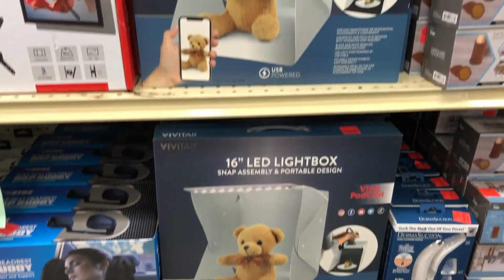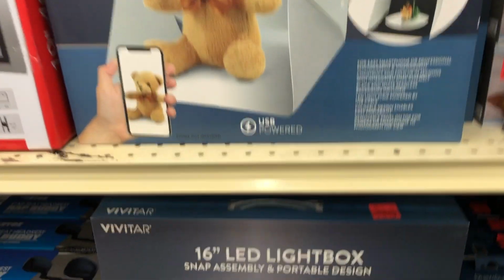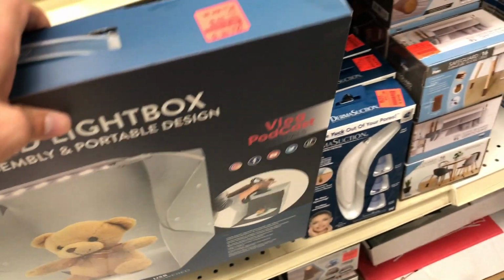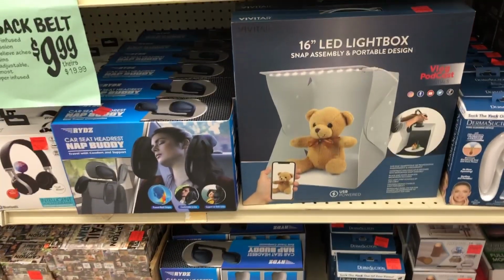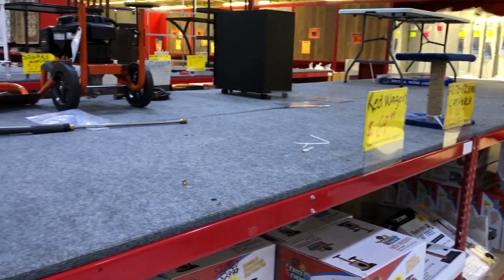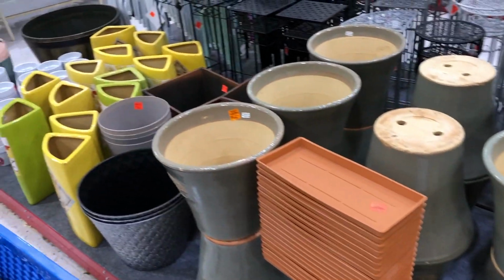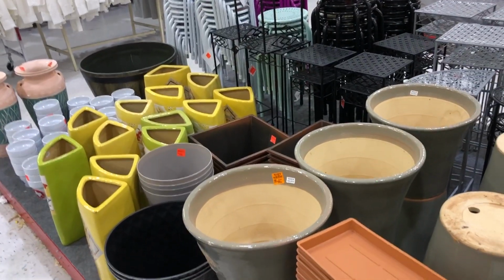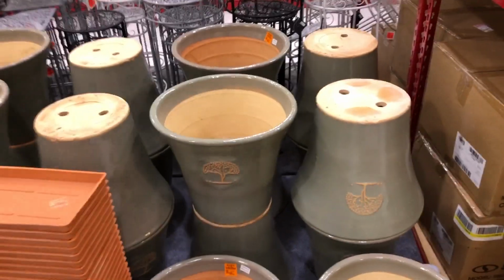Autumn Antique Booth Update! It's Time to Switch Out Inventory!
Depop: @petesstreet
PopShopLive: Pete’s Treasures
(Code: PetesT)

Hello everyone!  We are Aaron and Matt, a couple of treasure hunters! Pete is our Dog, Mascot, and Protector of Fine Treasures!

Music Credits!